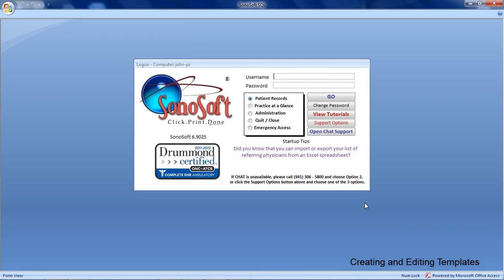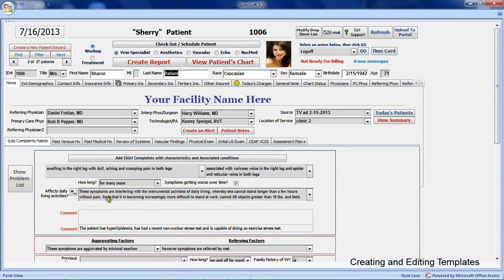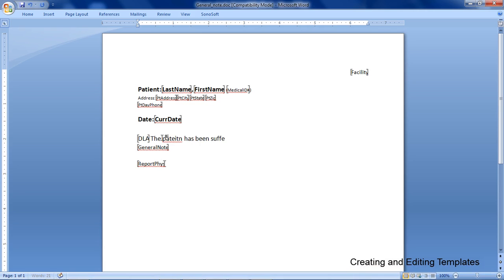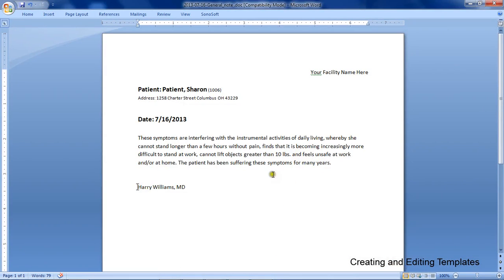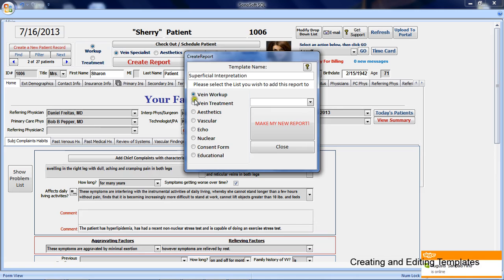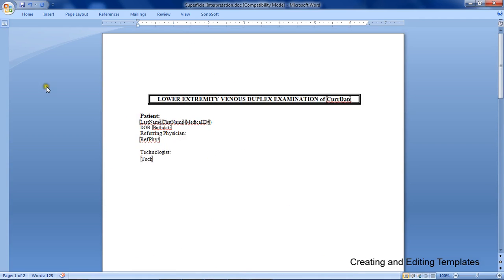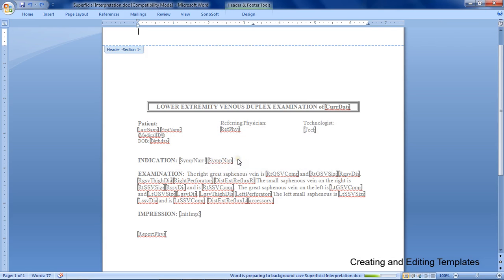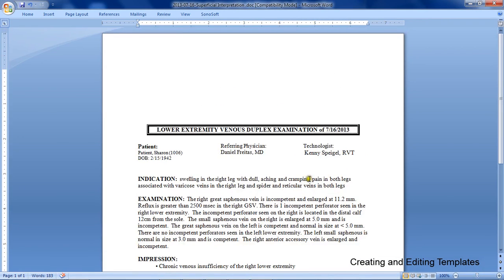Creating and Editing Templates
In this tutorial of our SonoSoft EMR software we will walk you through the process of creating and editing templates for your reports. We will show you step by step how to edit the reports to your liking so you can just print, click, done. You can have as many templates as you like and choose from multiple template layouts when creating your reports.